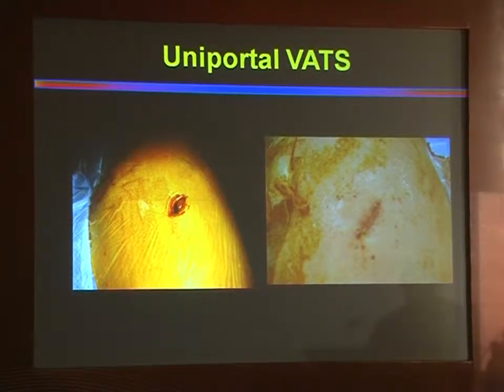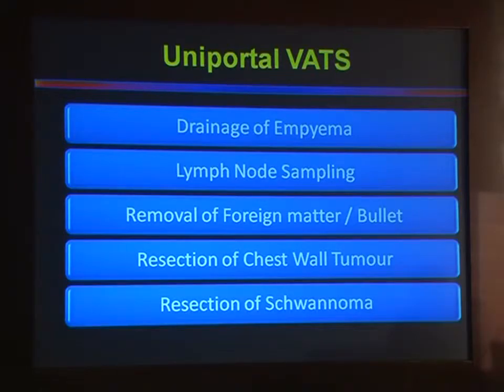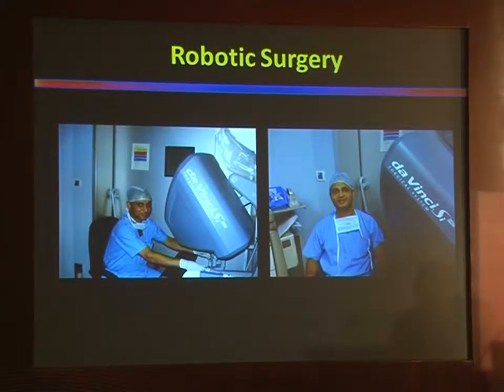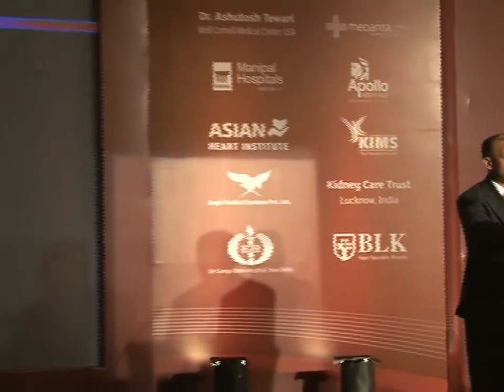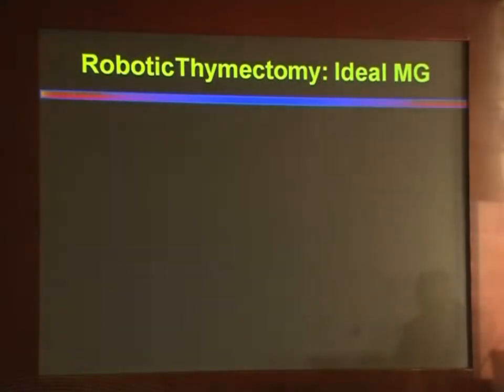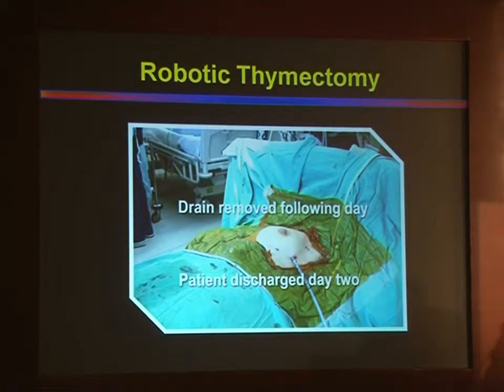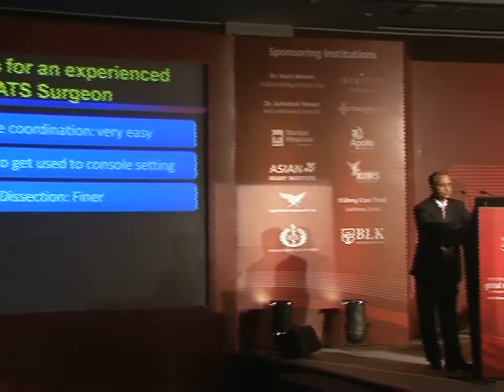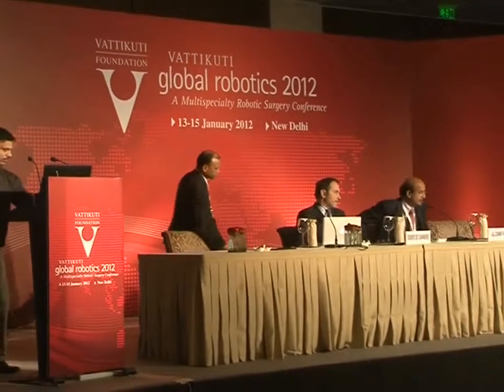Dr. Ali Zamir Khan: The Current Status of Robotic Surgery- Thoracic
Current Status of Robotic Surgery- Thoracic.  Dr. Ali Zamir Khan, Medanta Chief of Minimally Invasive and Robotic Thoracic Surgery talks about his exciting developments and about how prospective robotic surgeons should look to other specialties for guidance as they learn robotic surgery. Lecture with PPT's, CT scans and photographs.  13:53